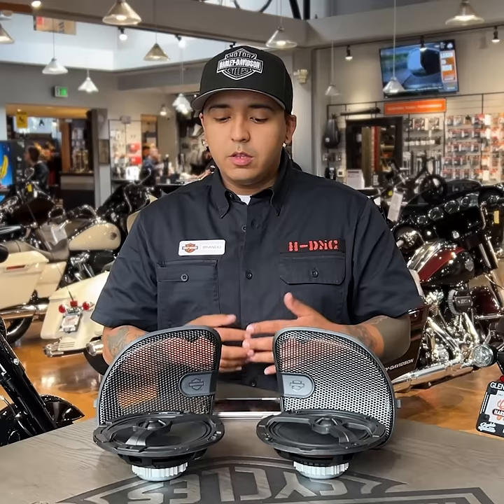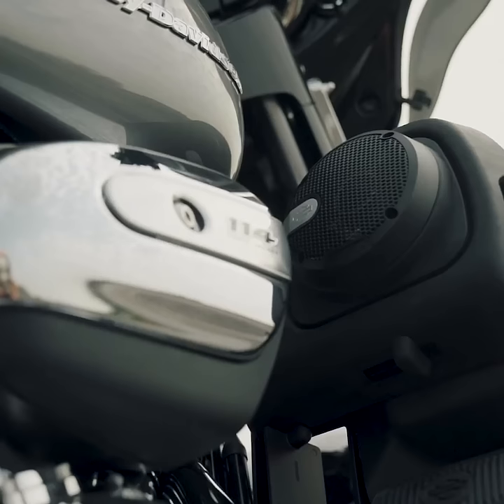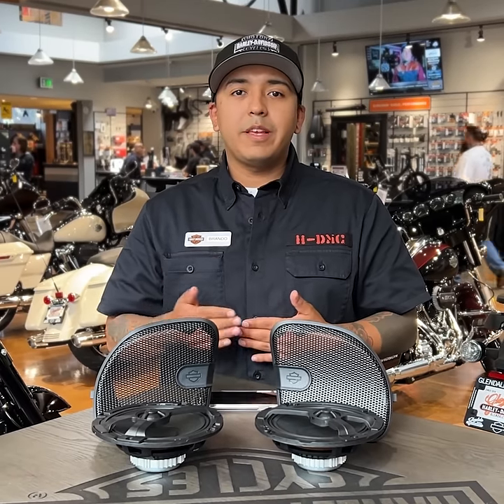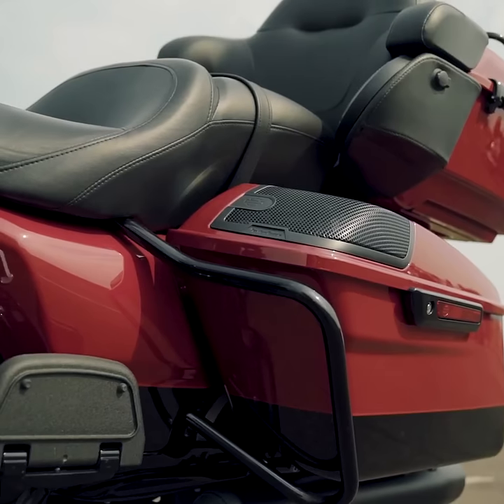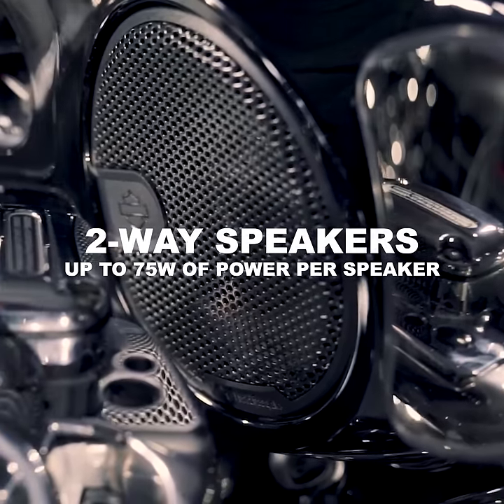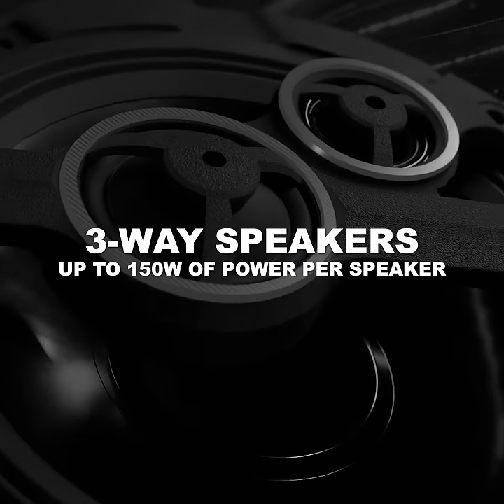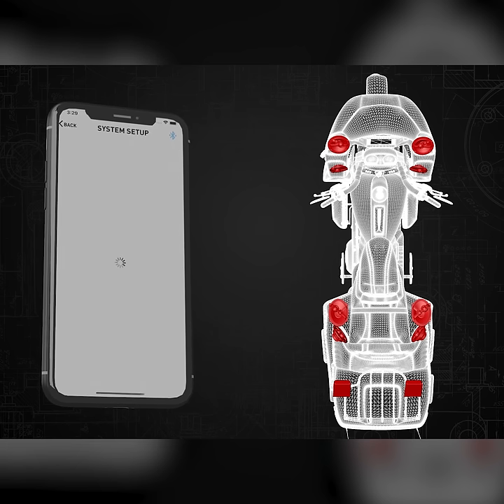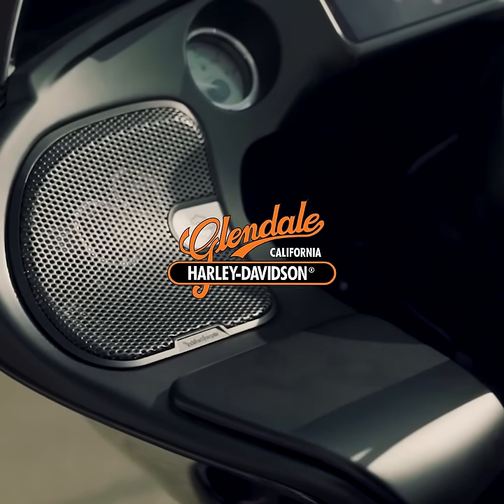Harley-Davidson® Audio powered by Rockford Fosgate | Harley-Davidson®of Glendale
Step up to the ultimate motorcycle audio experience. Harley-Davidson® Audio powered by Rockford Fosgate

Harley-Davidson® of Glendale

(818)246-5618